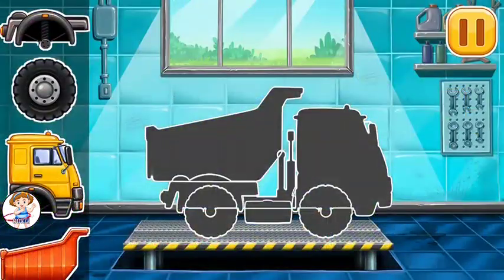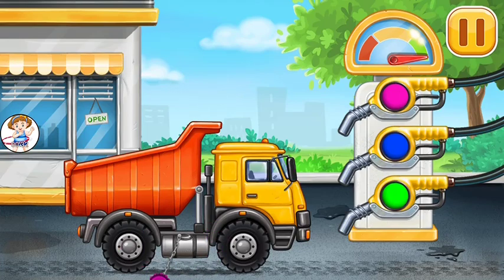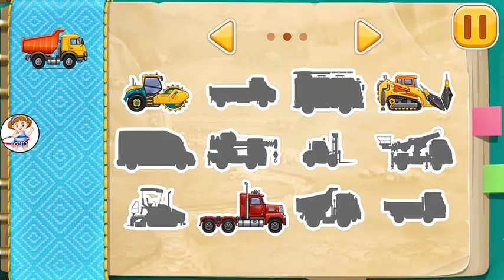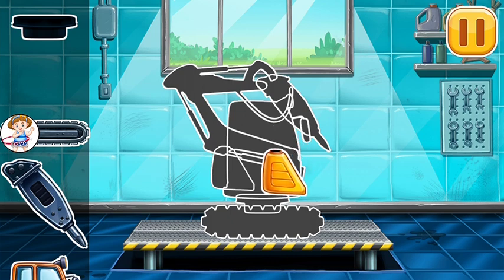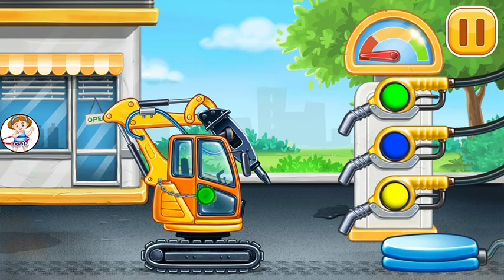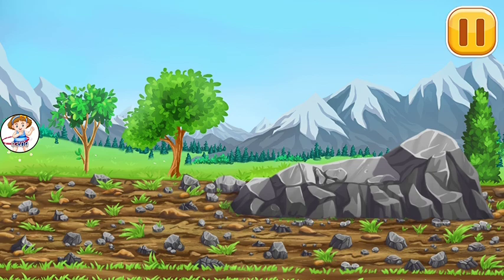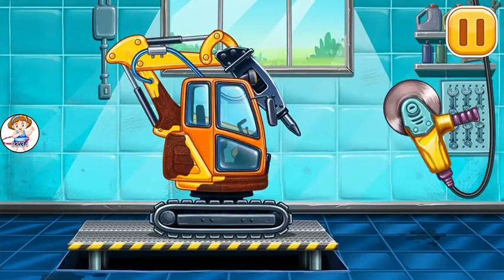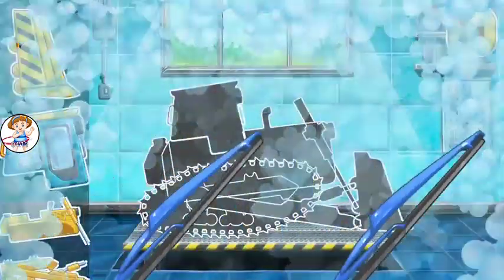Drill & Dumper Trucks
VEHICLES you meet in the car games for kids: logger, breaker, bulldozer, excavator, dump truck, digger, rammer, boer, pile header, flatbed truck, concrete mixer, building crane, aerial platform and other specific heavy machines!